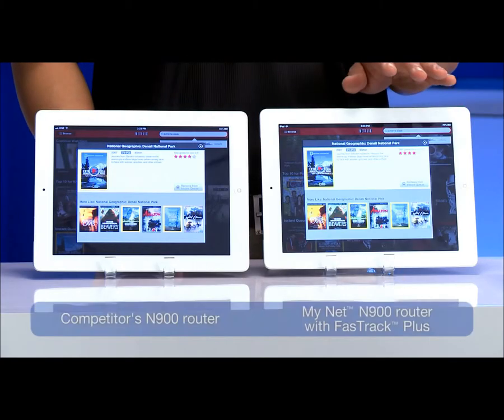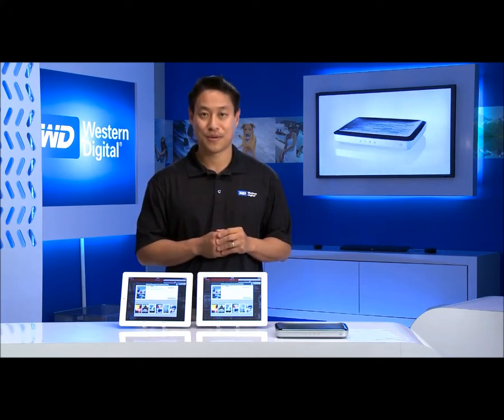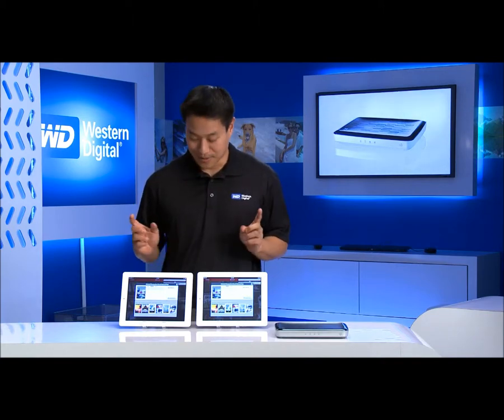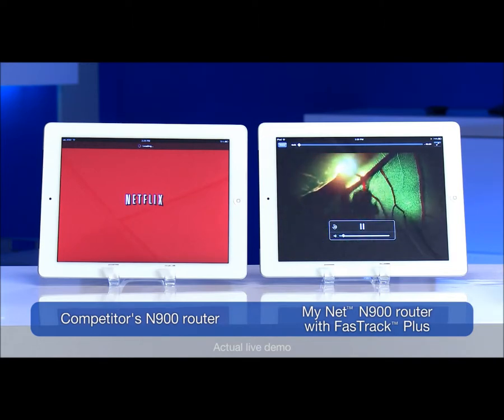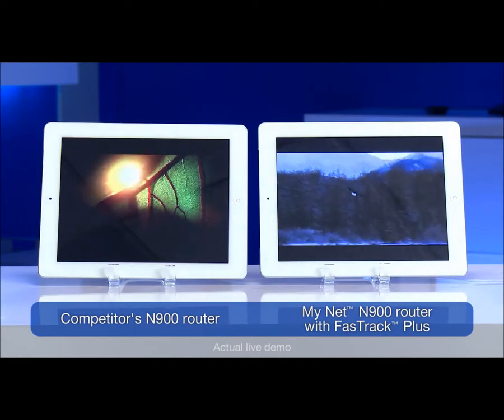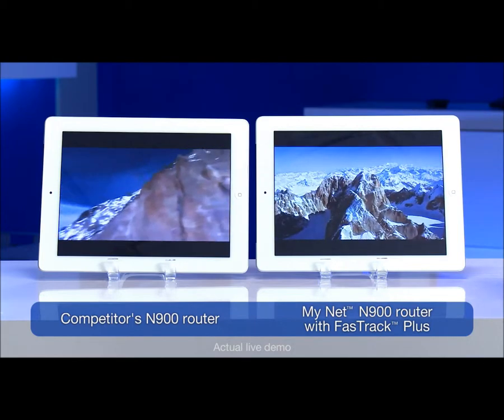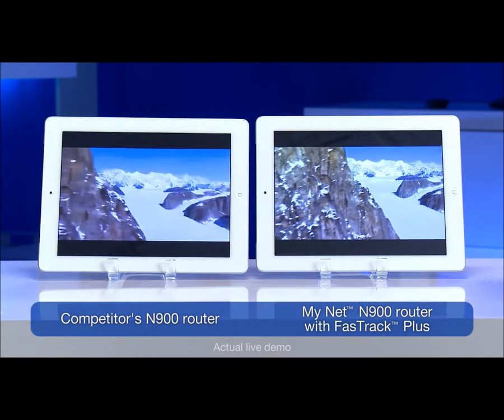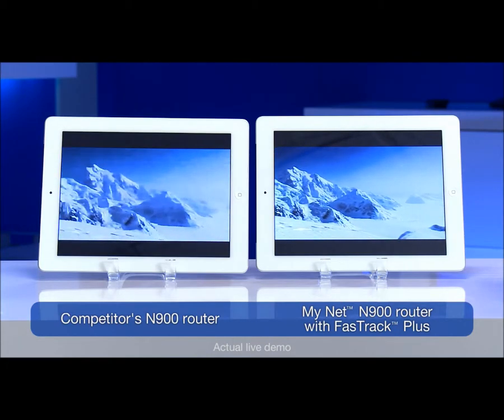WD My Net, Western Digital Enters Networking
Western Digital has just announced they are entering the networking product space. Their initial entry the WD My Net series of products does a lot more than your typical Dlink, Netgear, or Cisco/Linksys. How much more? Check out our review to see how the My Net keeps your media rolling with style and you connected with storage to spare. We were there in NY when the My Net was announced and released to a select few media.